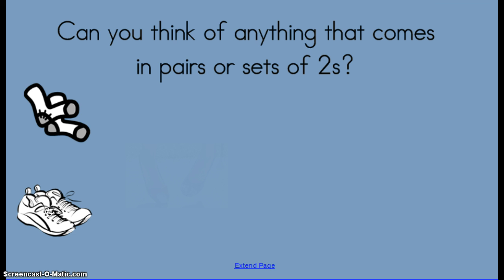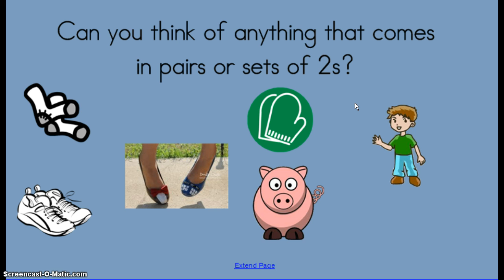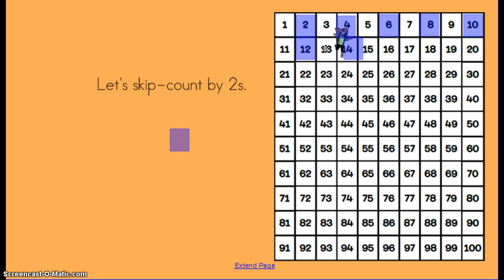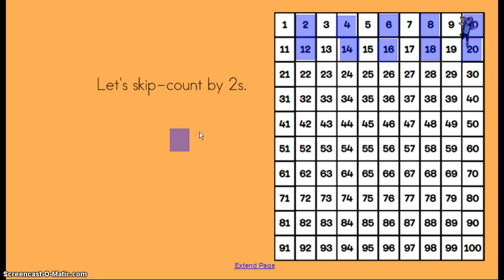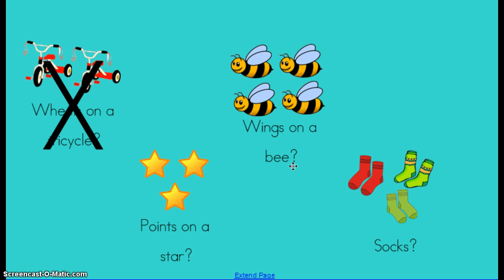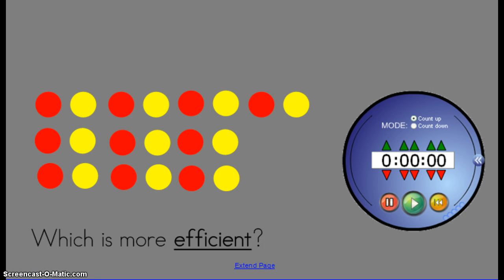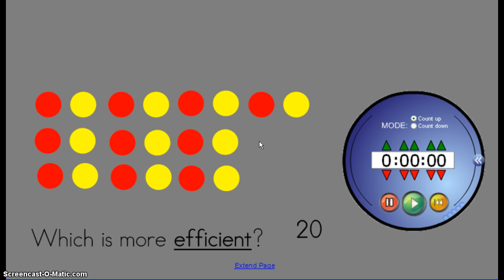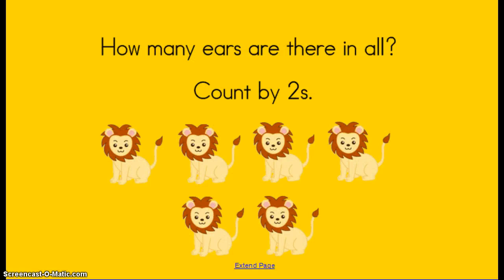Counting by 2s